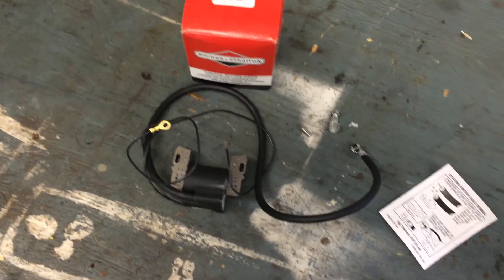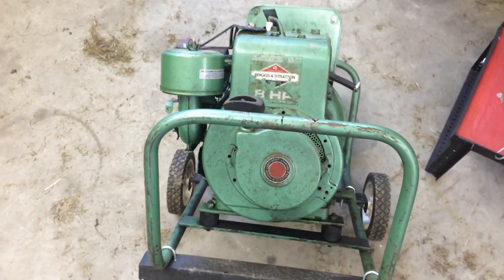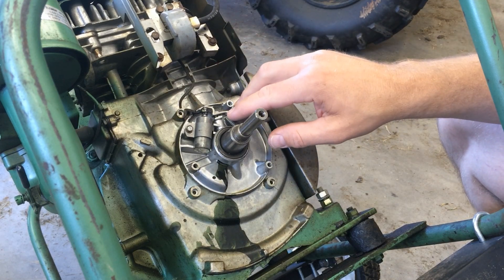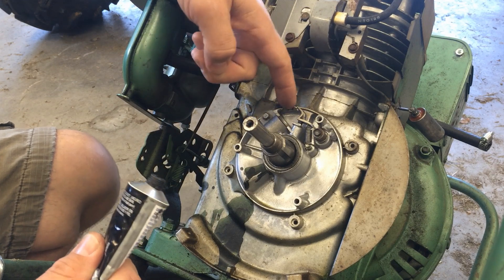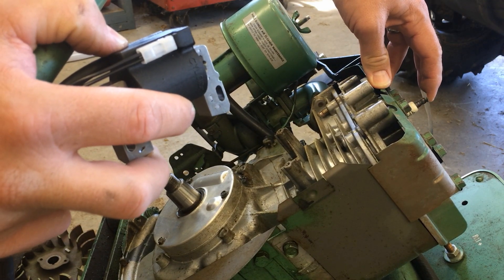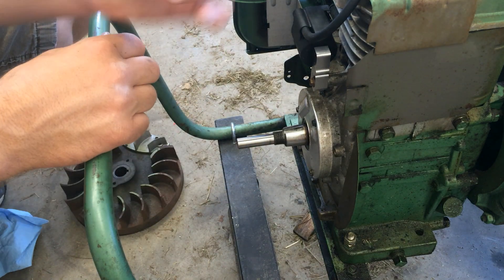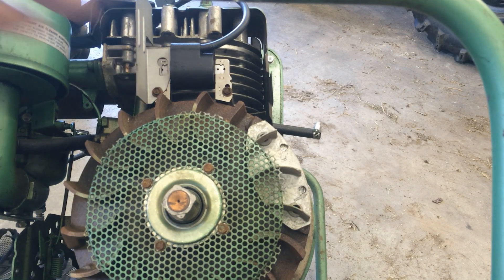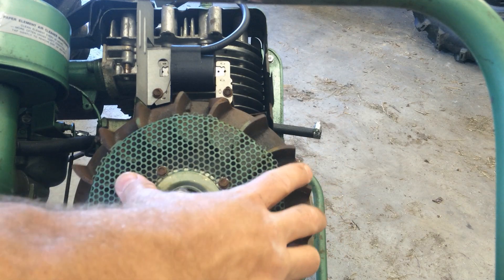Briggs Points to Electronic Coil Conversion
For those of you who would like to get away from the unreliable point ignition system on your Briggs engine, here is one way I accomplished that. Enjoy!
Part # 398811 is what I used in this video, please verify with Briggs & Stratton if this number is correct for your application.

Due to factors beyond the control of Yellowdog02, it cannot guarantee against unauthorized modifications of this information, or improper use of this information.  Yellowdog02 assumes no liability for property damage or injury incurred as a result of any of the information contained in this video. Yellowdog02 recommends safe practices when working with power tools, lifting tools, jack stands, electrical equipment, blunt instruments, chemicals, lubricants, or any other tools or equipment seen or implied in this video. Due to factors beyond the control of Yellowdog02, no information contained in this video shall create any express or implied warranty or guarantee of any particular result.  Any injury, damage or loss that may result from improper use of these tools, equipment, or the information contained in this video is the sole responsibility of the user and not Yellowdog02.